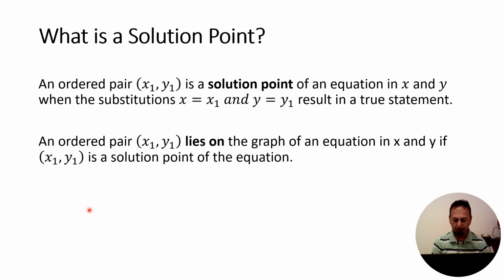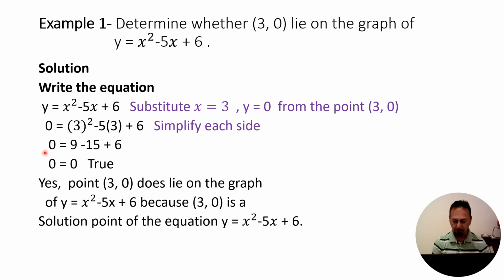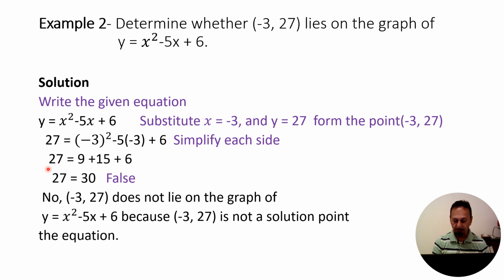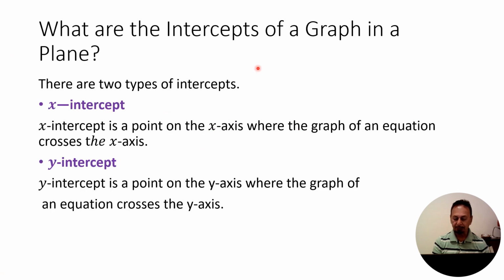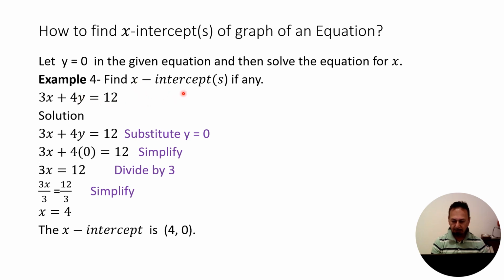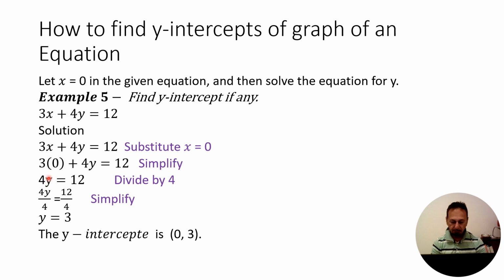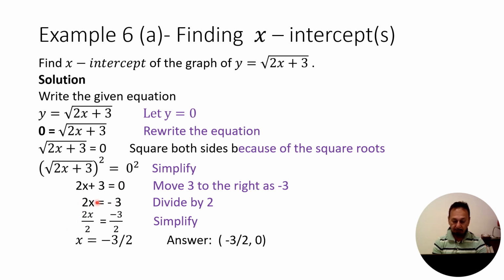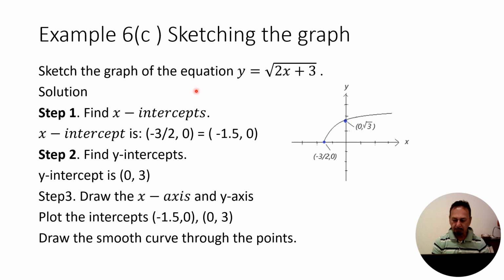Sec 1 2 1 Graphs of Equations Intercepts